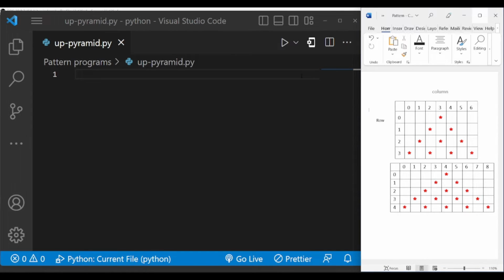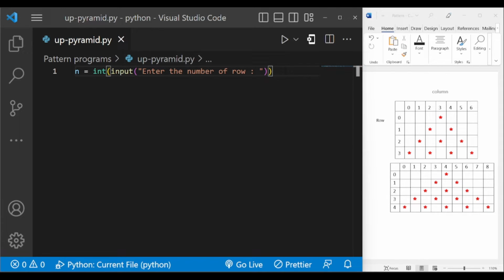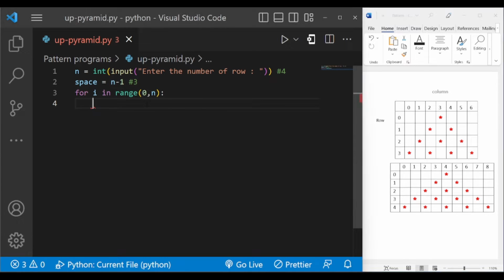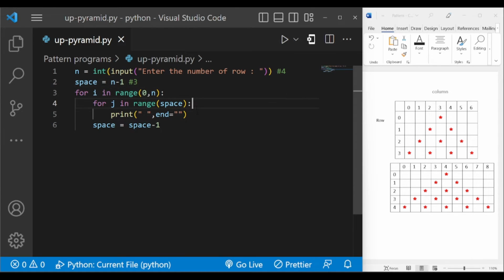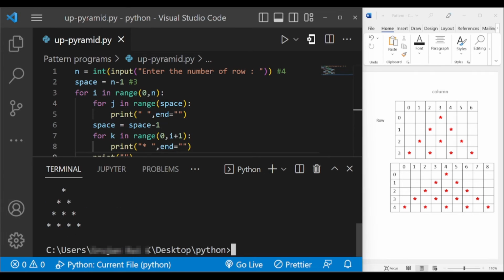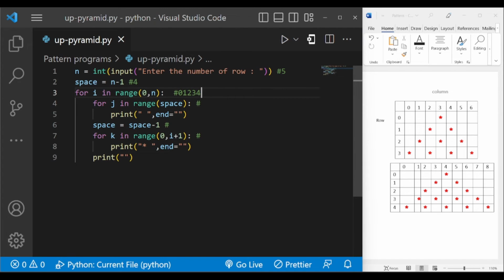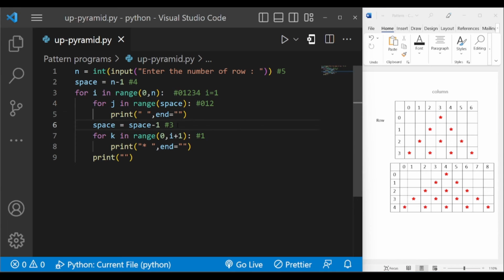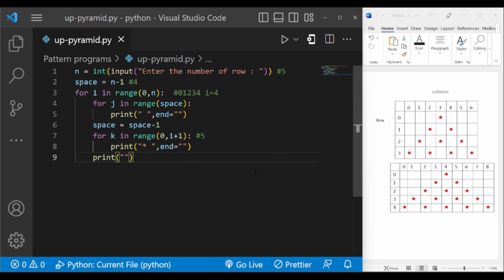Print stars in pyramid shape | Triangle | Python Patterns | Pyramid pattern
In this python patterns video tutorial, you will learn how to print stars in a pyramid shape in detail. We have used nested 'for' loops here. One outer for loop helps in creating rows and the inner for loop helps in printing spaces and stars.